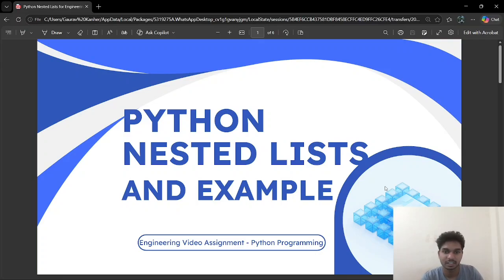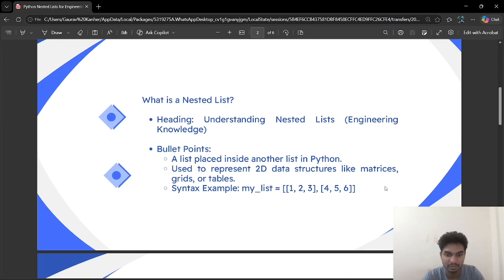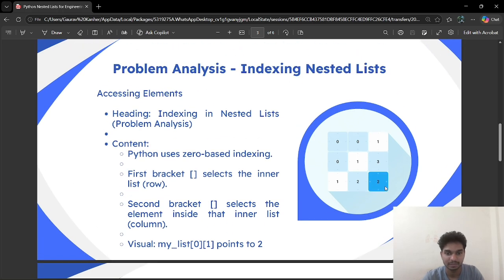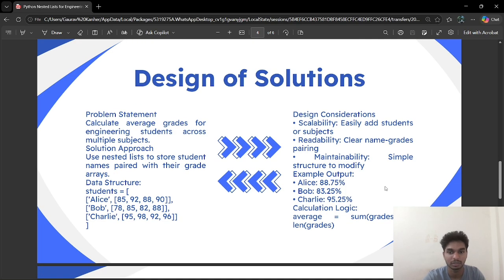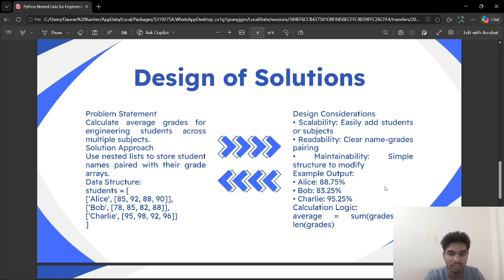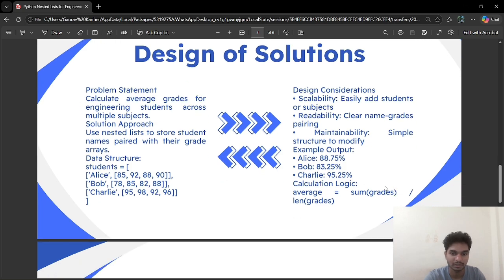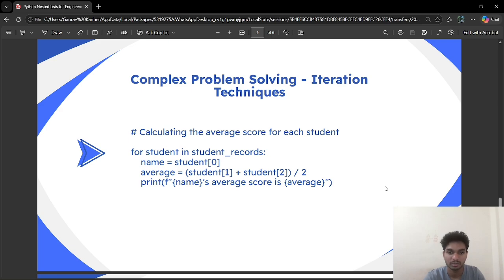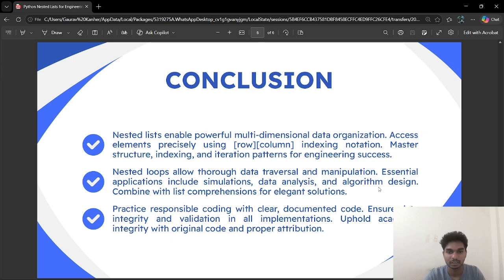NESTED LIST AND EXAMPLE.